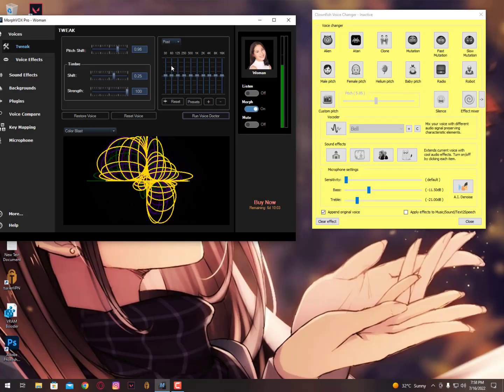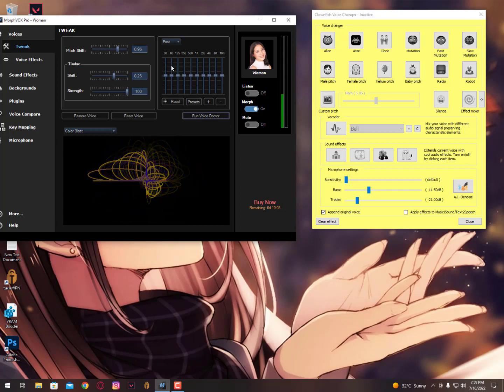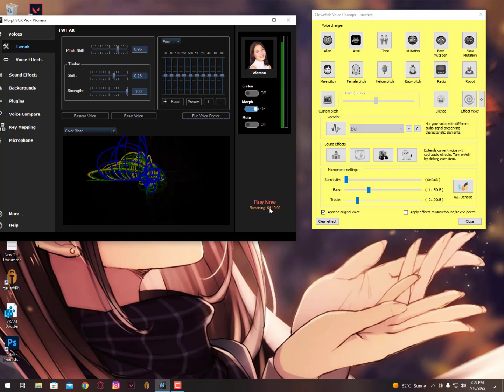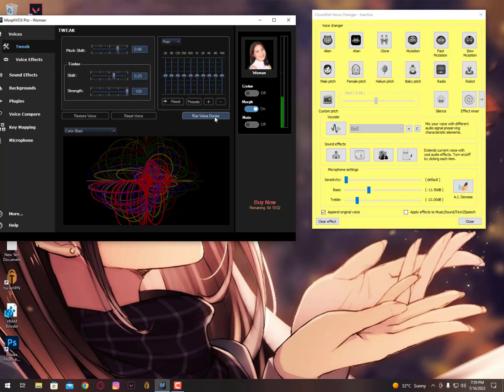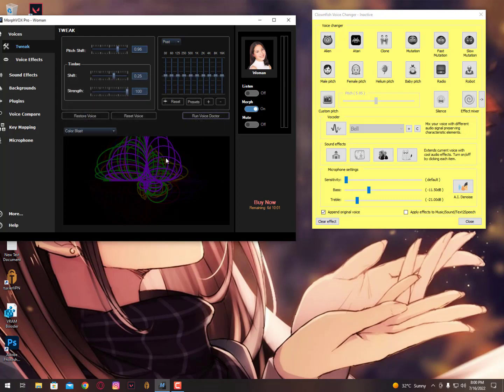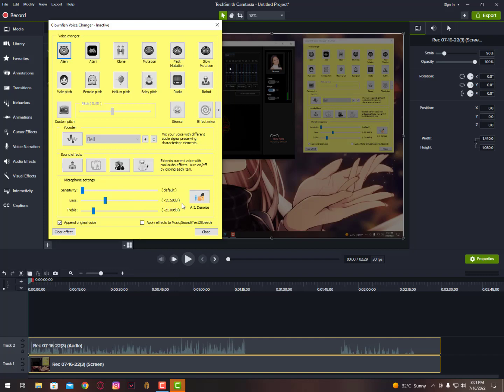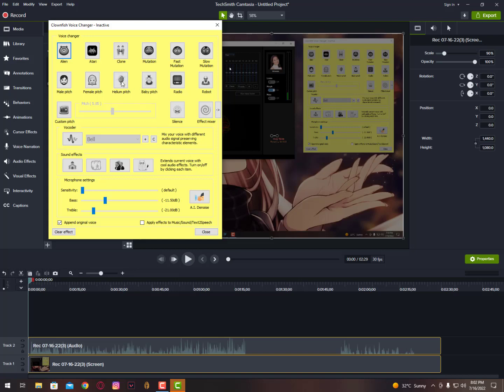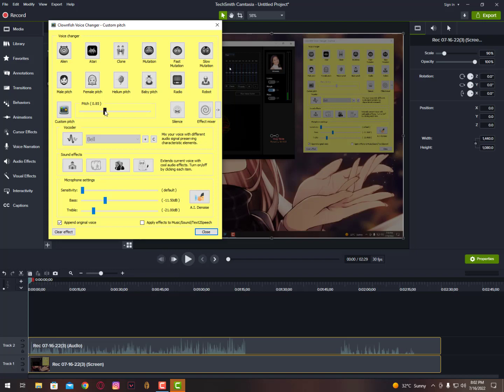MorphVox Pro Vs ClownFish Voice Changer: Which is the best "Female" Voice Changer for pc (For Games)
Male to Female Voice Changer For PC:
▶ MORPHVOX PRO "Female" Voice Changer:
MorphVOX Pro has many premium features that distinguish it from other software products on the market: Advanced voice-learning algorithms for best quality sound. Full integration with online games and chat programs. Low bandwidth and CPU usage for excellent performance.
▶ Chapters of Morphvox Pro:
0:00 default voice
1:50 improve voice according to your Pitch
▶ ClownFish "Female" Voice Changer:
Best for basic and free voice changer. Clownfish is a very simple voice changing tool that not only works phenomenally well with discord but also works great with other chat applications like Skype or even Steam.

▶ MorphVox Pro Vs ClownFish Voice Changer:
As i said some feature of the clownfish voice changer is cool but if we talk about the filters, i really don't like This tool for voice changing for fun. but MorphVox Pro is more better then the Clownfish in "female" Voice Effects actually,

⚠ NOTE: i was speaking just default without any female attitude  or voice accent. i dont have idea how to talk like girl.